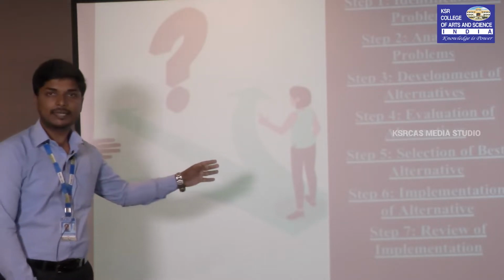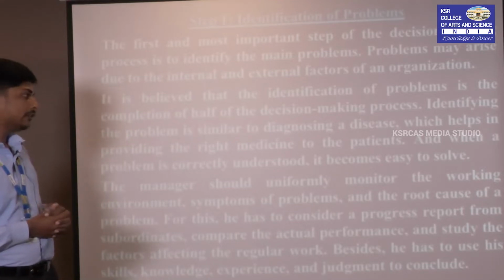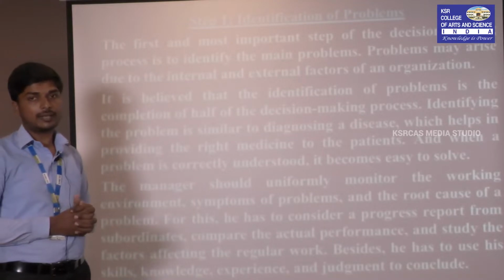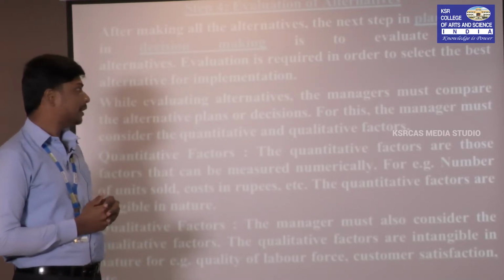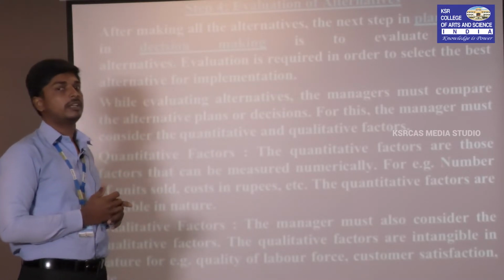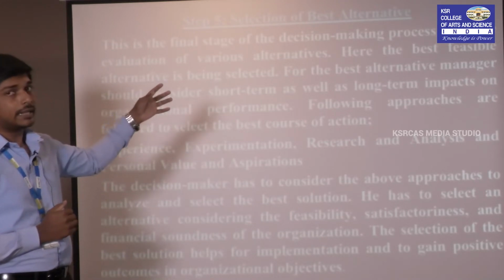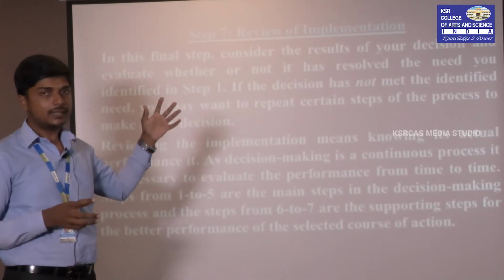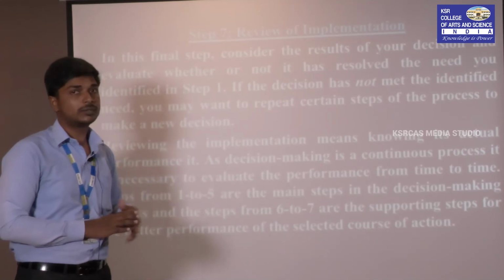Process of Decision Making | Mr.S.Krishnamoorthi | Commerce CA | KSRCAS | Media Centre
E-Content Video by Mr.S.Krishnamoorthi , Assistant Professor Department of Commerce CA, K.S.Rangasamy College of Arts and Science (Autonomous), Tiruchengode - 637215

Courtesy :
Dr.S.Maheskumar (Assistant Professor & Head, Department of Commerce CA, KSRCAS)